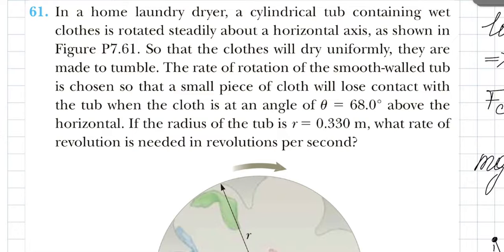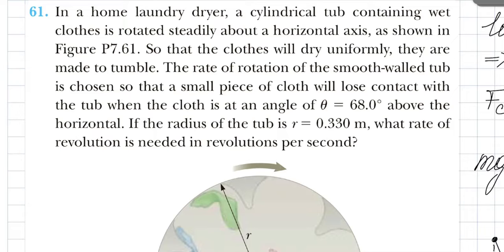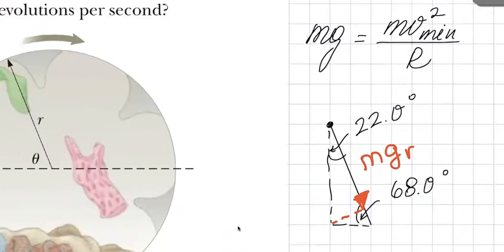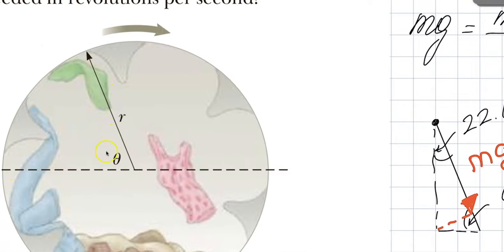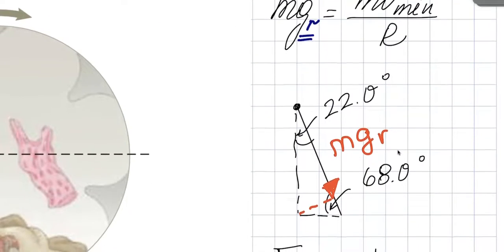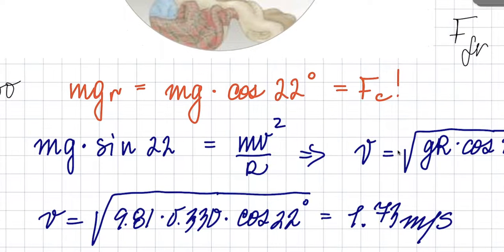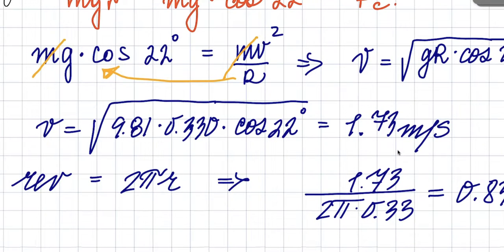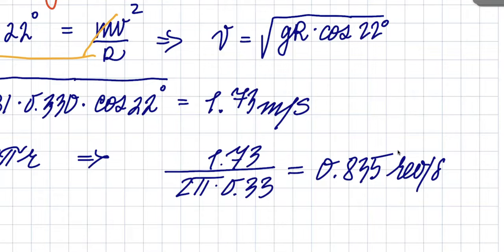Clothes in the Dryer #61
In a home laundry dryer, a cylindrical tub containing wet clothes is rotated steadily about a horizontal axis, as shown so that the clothes will dry uniformly, they are made to tumble. The rate of rotation of the smooth-walled tub is chosen so that a small piece of cloth will lose contact with the tub when the cloth is at an angle of 68 degrees above the horizontal. If the radius of the tub is r = 0.330m, what rate of revolution is needed in revolutions per second?